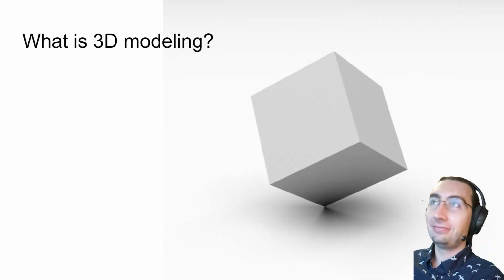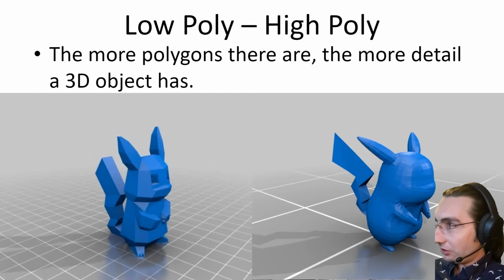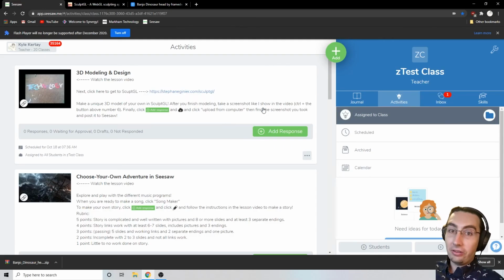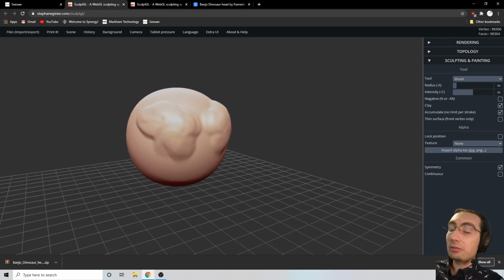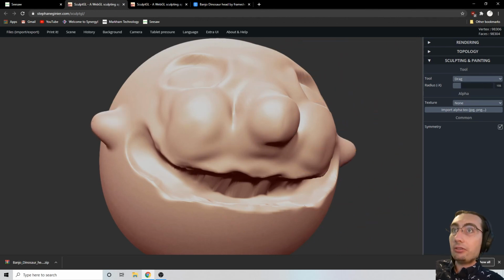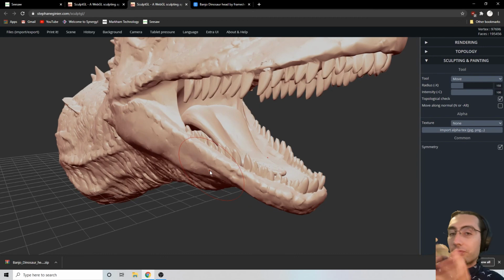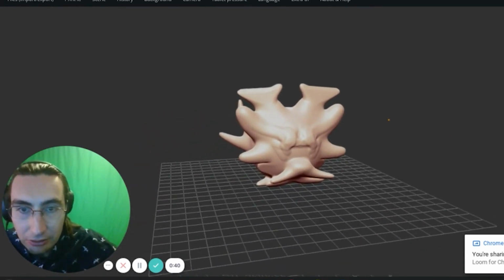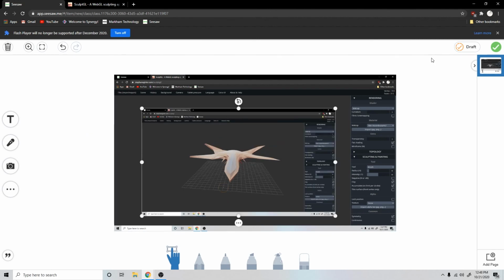3D Modeling & Design: SculptGL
This is a distance learning lesson about 3D modeling and design where I teach about the major uses of 3D modeling and some terminology that goes along with it.  I also give a tutorial on how to use SculptGL, a free browser based 3D modeling program.